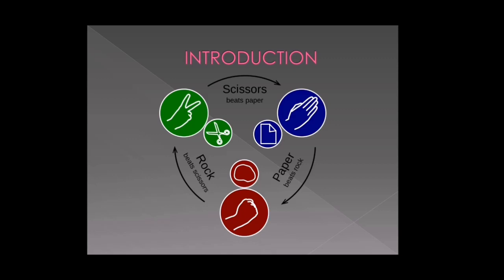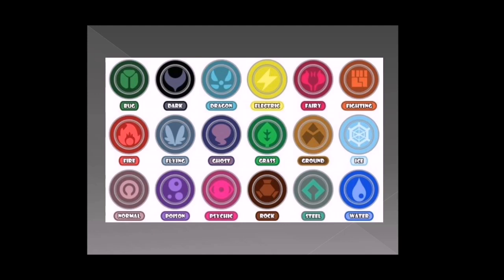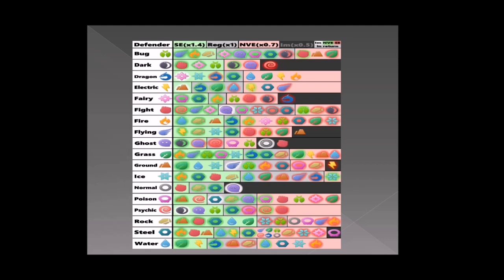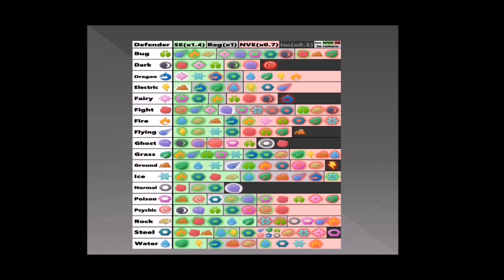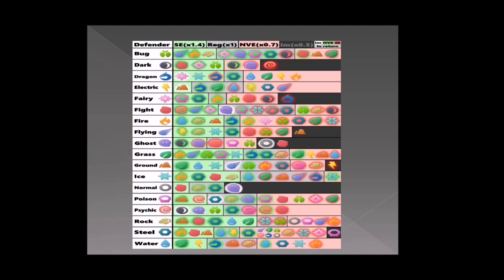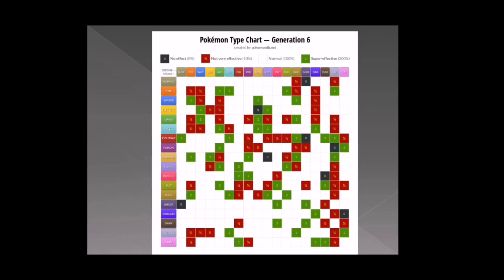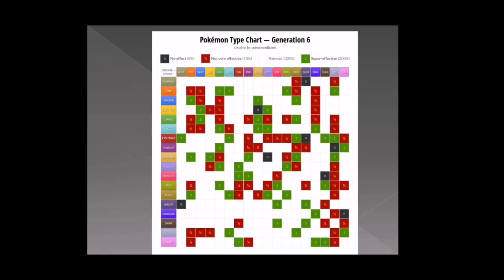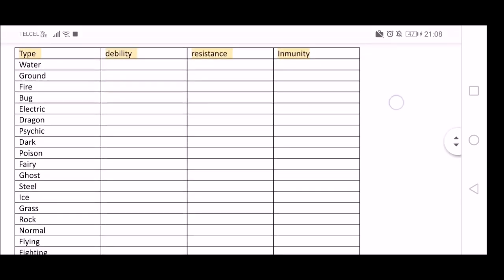Lesson plan explanation